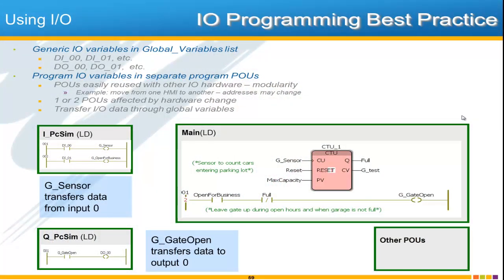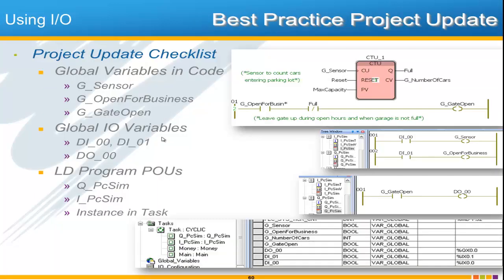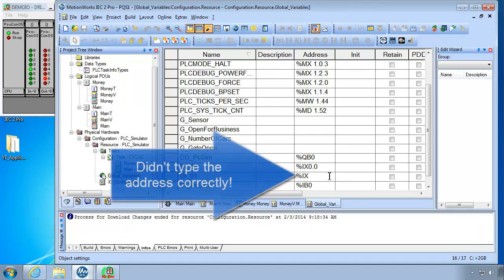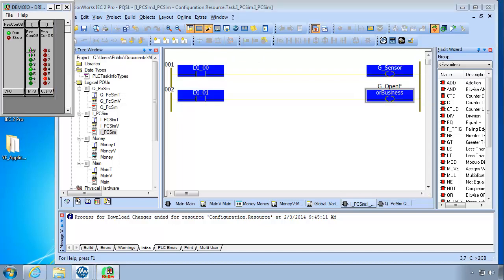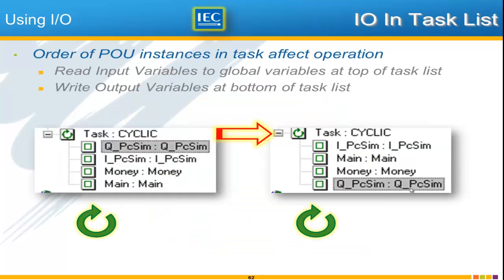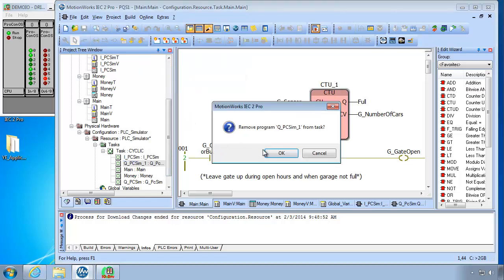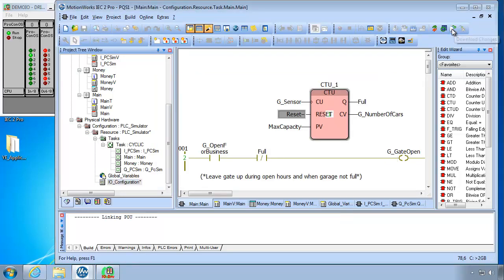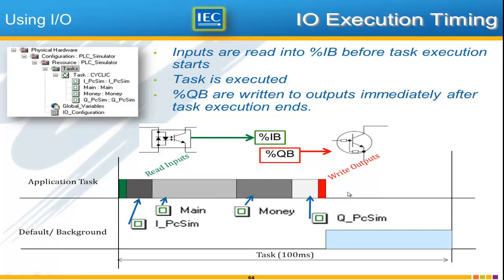eLV MotionWorksIEC 06 Basic UsingIO2